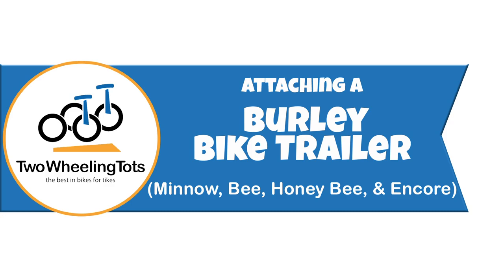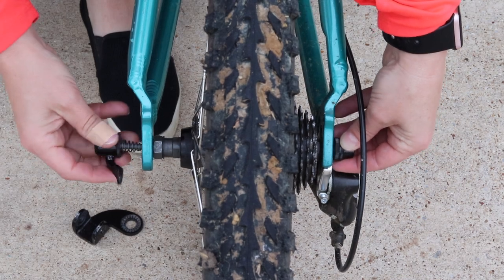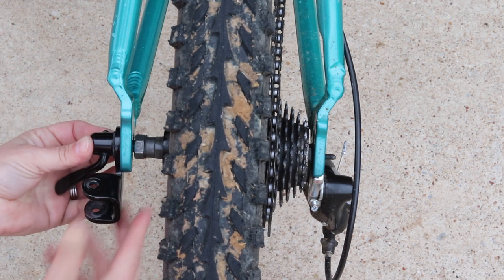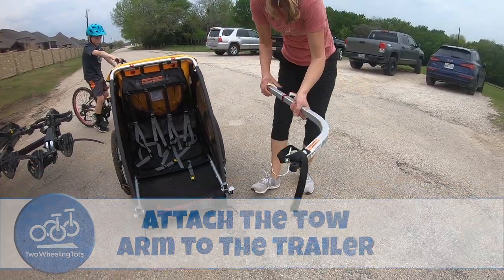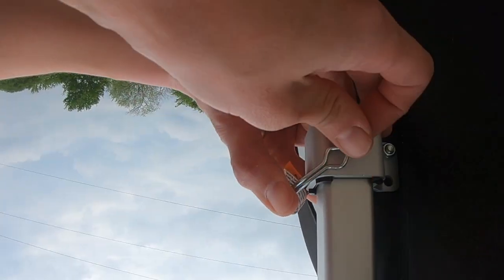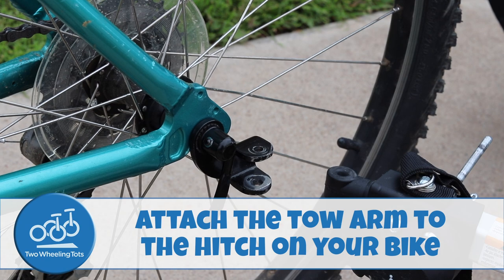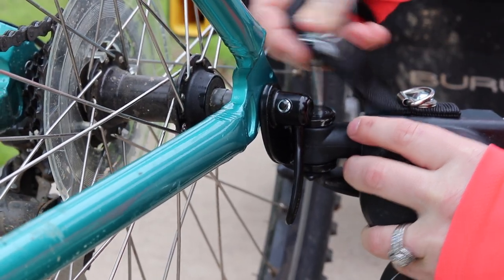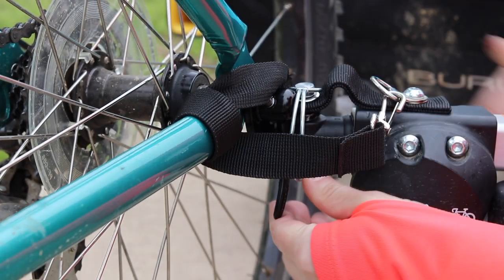Attaching a Burley Bike Trailer (Updated for 2020): Minnow, Bee, Honey Bee, & Encore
Wondering how to attach a Burley bike trailer to your bike? We've got you covered!

In this video we'll show you the three steps to attaching the trailer securely to your bike:

#1: Attach the hitch to your bike
#2: Attach the tow arm to the trailer
#3: Attach the tow arm to the hitch on your bike

This method works on the following Burley bike trailer models: Burley Minnow, Burley Bee, Burley Honey Bee, and Burley Encore.

For trailer reviews and buying options visit Two Wheeling Tots